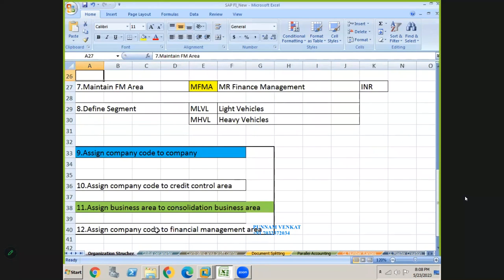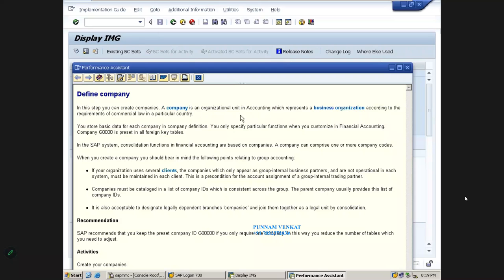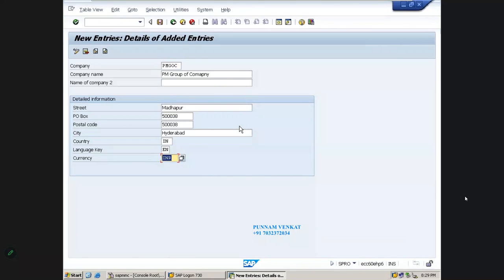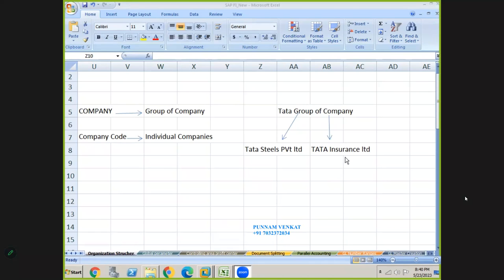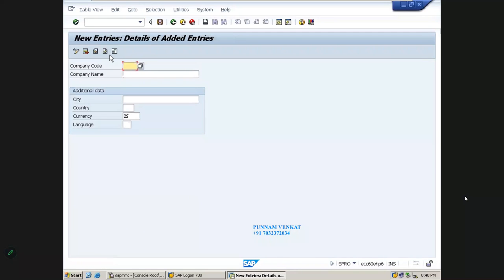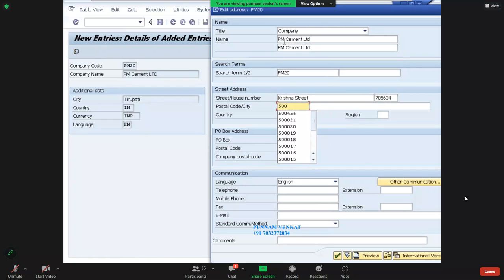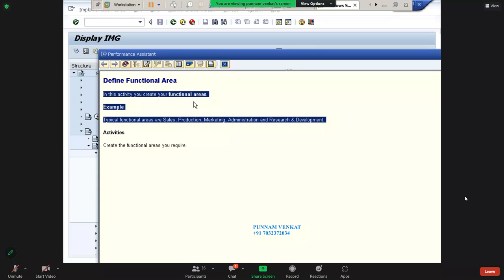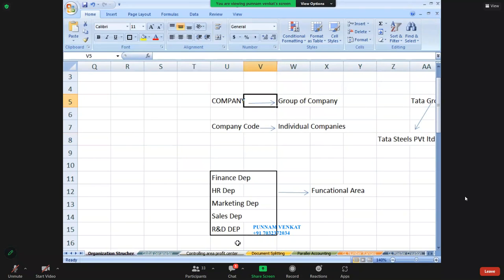SAP FICO Enterprise Structure - CLASS 04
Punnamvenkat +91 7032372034